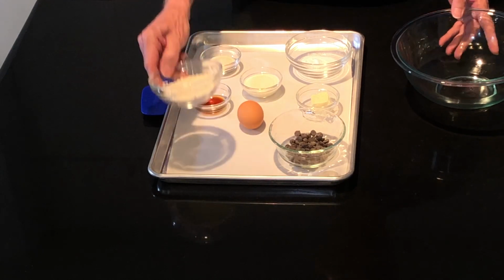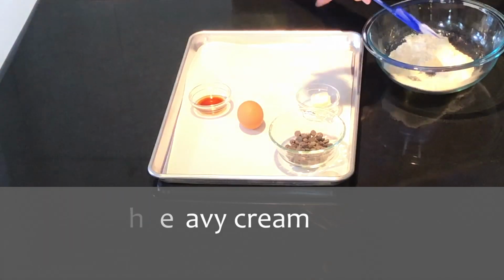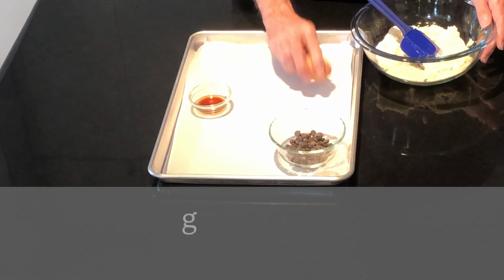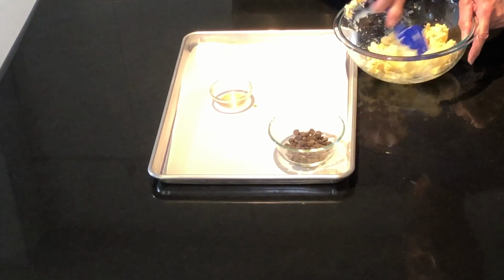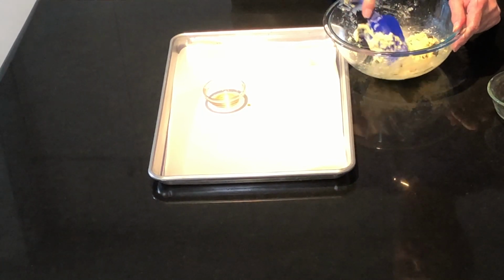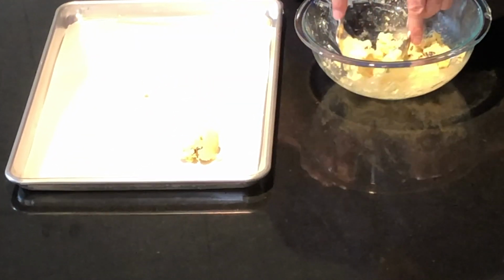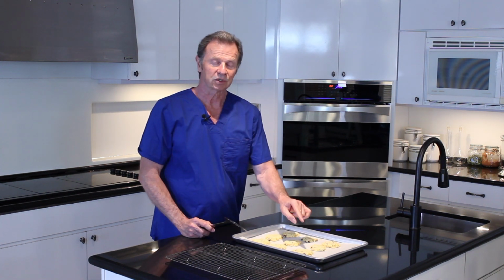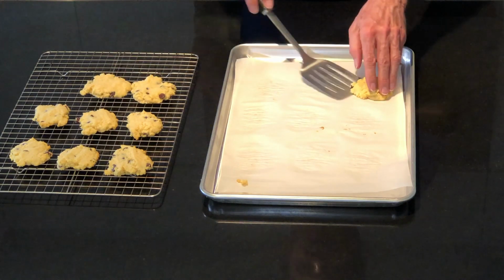Keto Coconut Flour Cookies